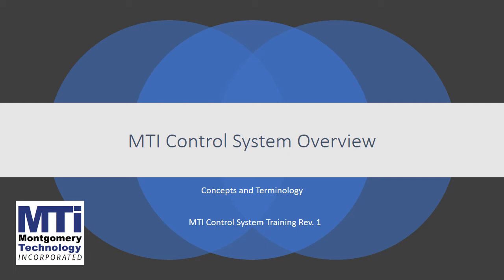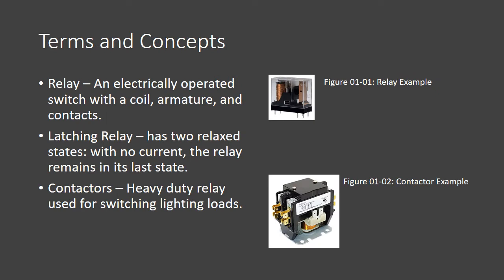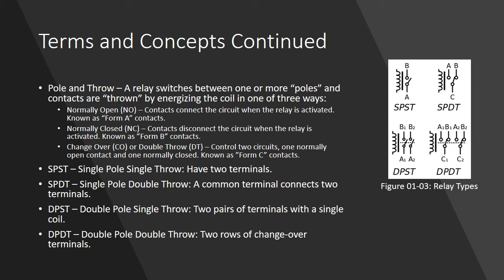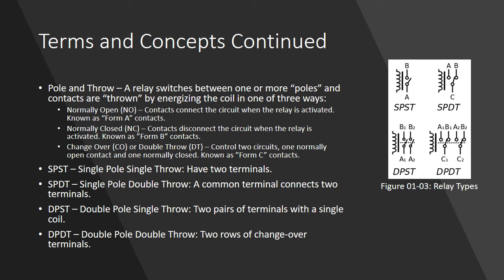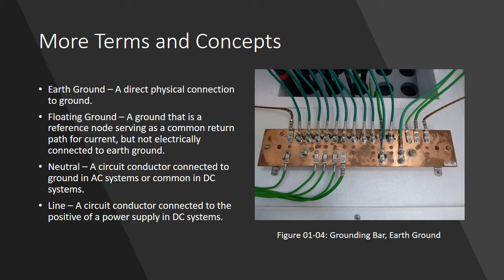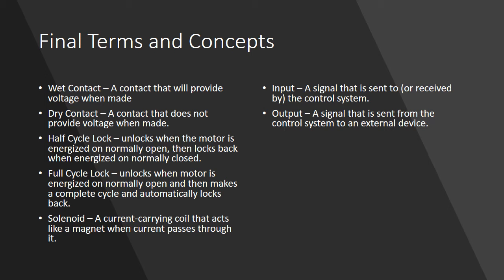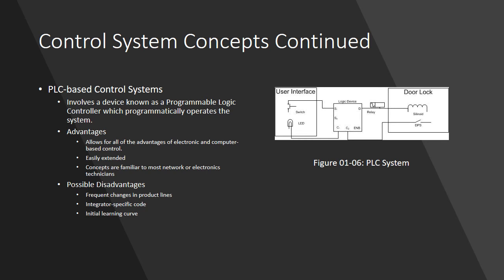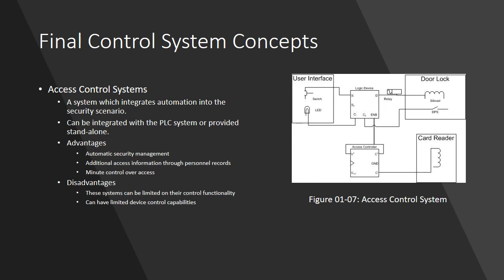MTI Control System Introduction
In this video, Nathan Skipper with Montgomery Technology, Inc. provides an overview of the MTI Detention Control System.